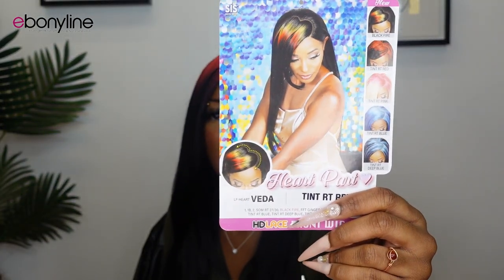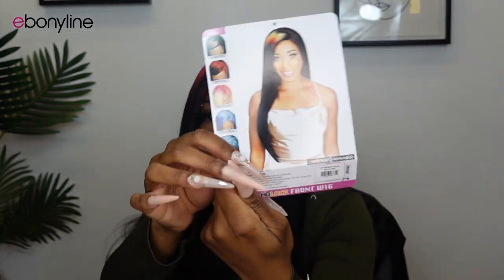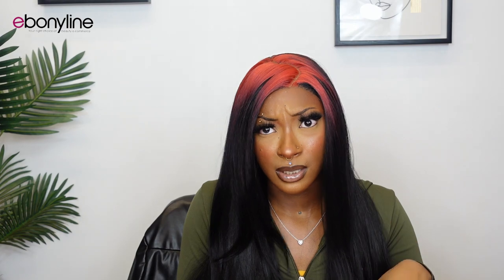Heart Part Wig Zury Sis Heart Part Synthetic Hair HD Lace Front Wig "LF-HEART VEDA" |EBONYLINE.COM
Brand Zury Sis
Color      TINT RT RED
Special Color & Mix Blue / Green / Purple Mix, Red / Burgundy Mix, Blonde Mix
Parting Hand Tied, Lace, Free Part
Features Futura / Heatable, Lace Frontal, HD Transparent
Crimp Straight